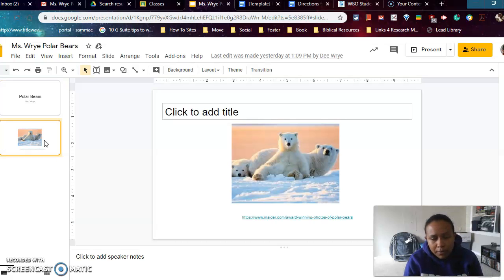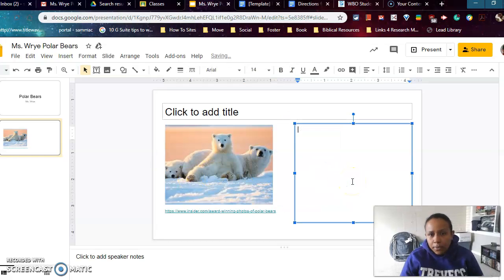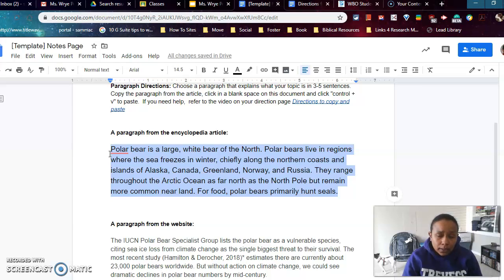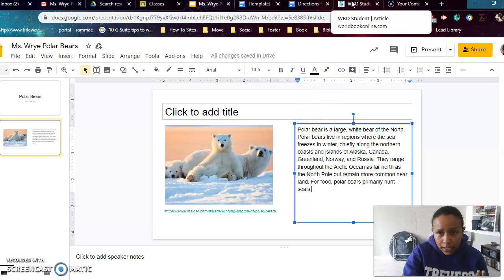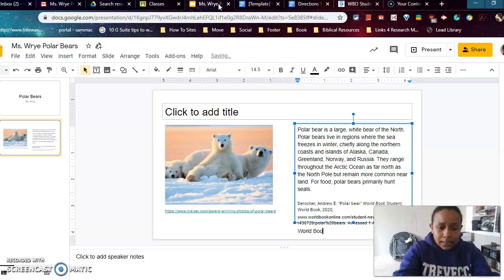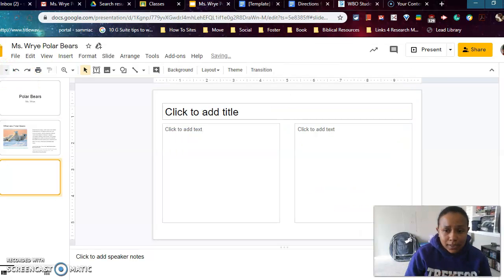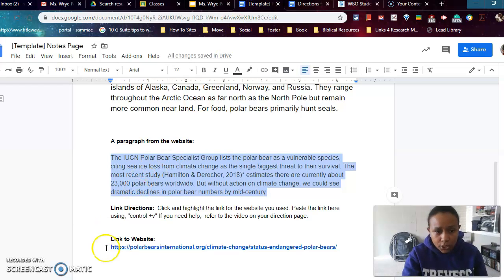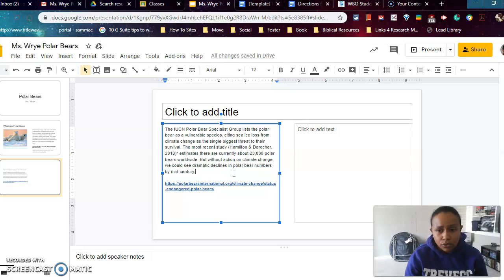How to add information to slides